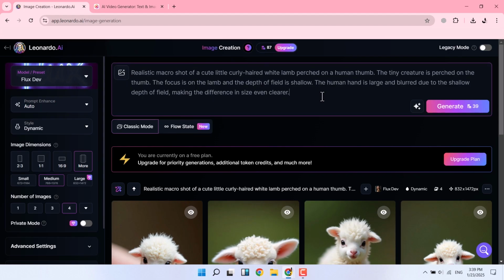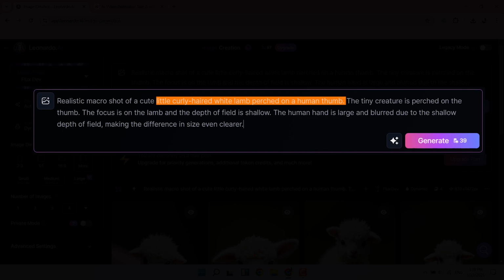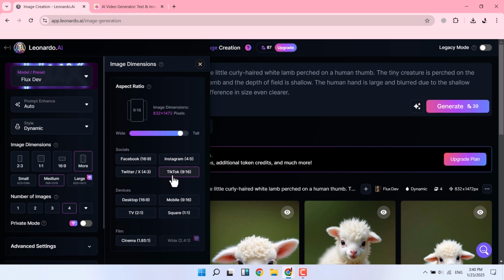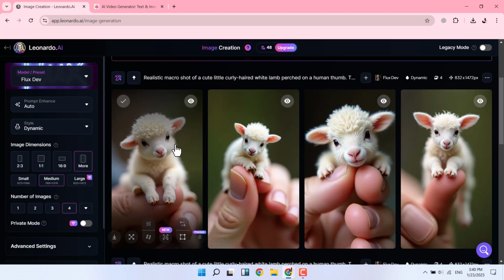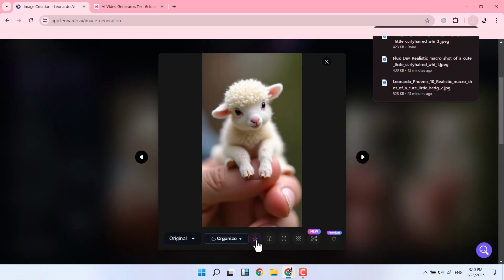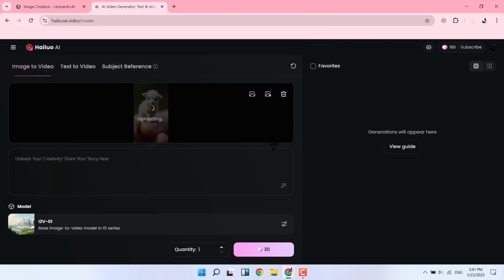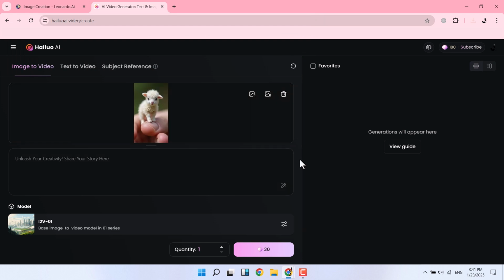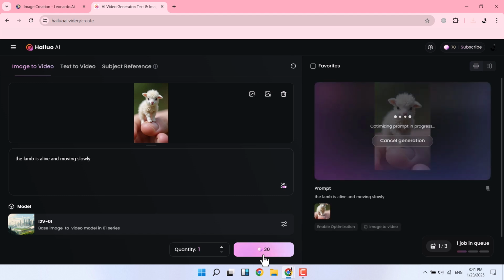How to Create AI Videos That Get 100M Views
In this video, I’ll show you how I made an incredible video similar to the videos in which has gotten millions of videos using Leonardo.ai and Hailuo.ai. These tools make it super easy to create eye-catching videos that work perfectly for TikTok, YouTube Shorts, and Instagram Reels.

The prompt used:

Realistic macro shot of a cute little curly-haired white lamb perched on a human thumb. The tiny creature is perched on the thumb. The focus is on the lamb and the depth of field is shallow. The human hand is large and blurred due to the shallow depth of field, making the difference in size even clearer.

🚀 Why this works:
AI is changing the game for content creation. Whether you're a beginner or an expert, you can use these simple techniques to create videos that stand out and attract thousands (even millions!) of views.

I’d love to hear your thoughts and help you get started!